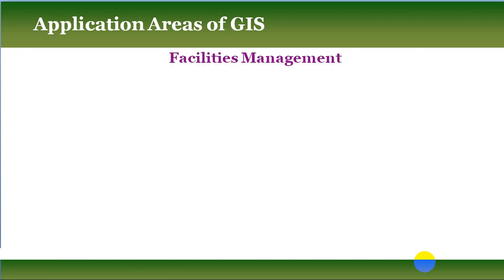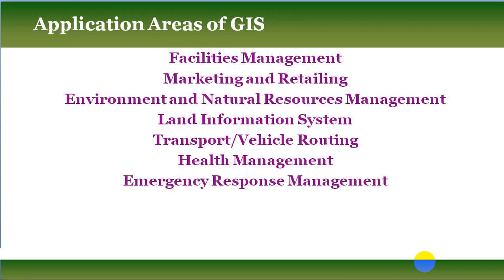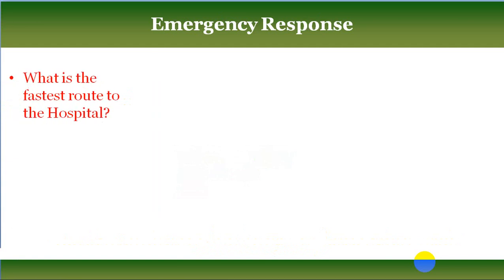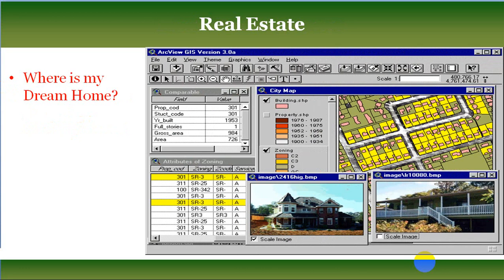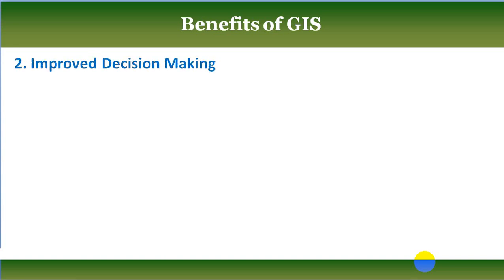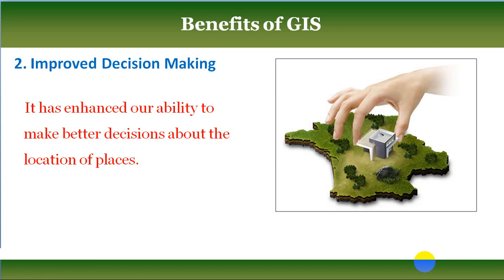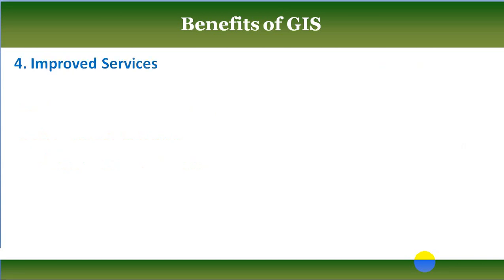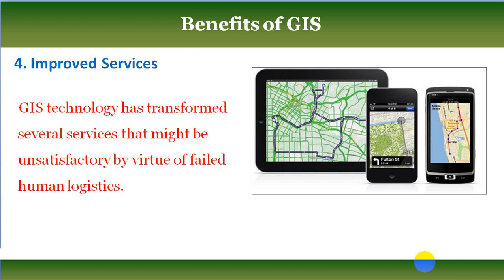Lecture06 Application areas of GIS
In this video lecture, elaborately explain the application area of GIS.